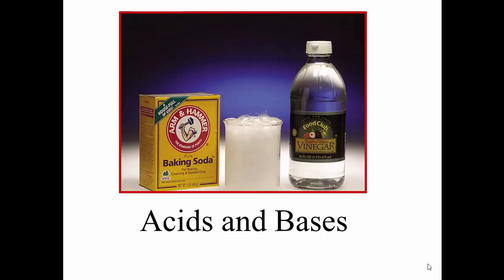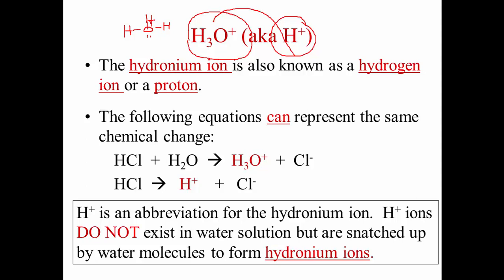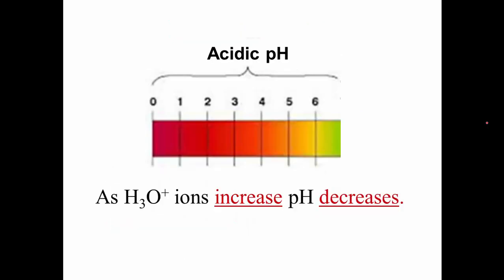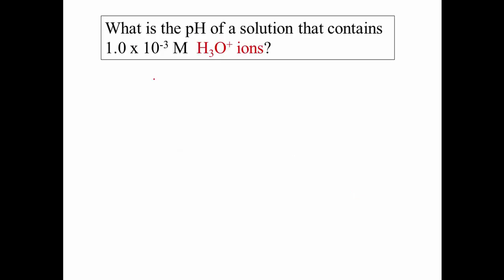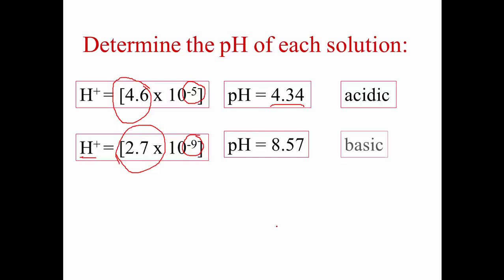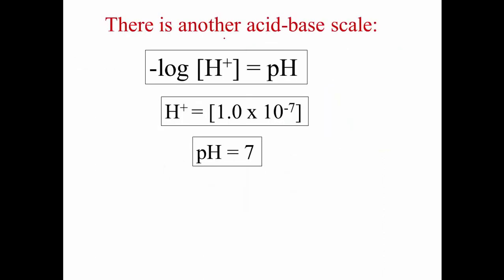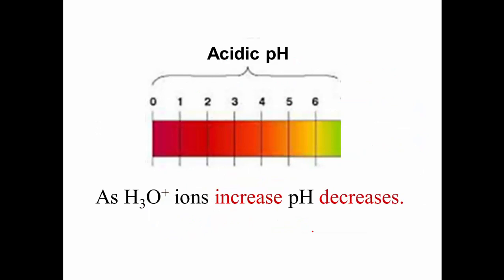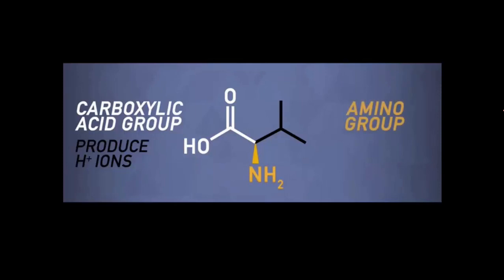Introduction to Acids and Bases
an introduction to acid-base chemistry and pH calculations